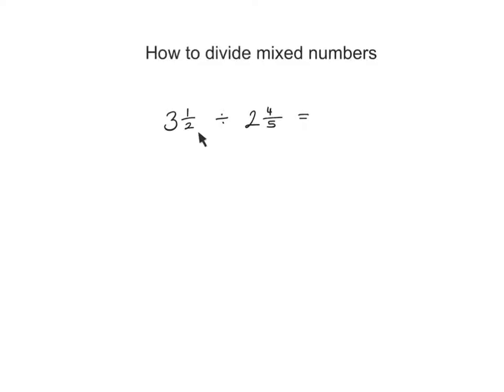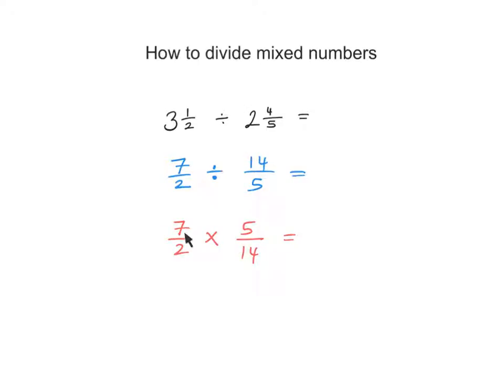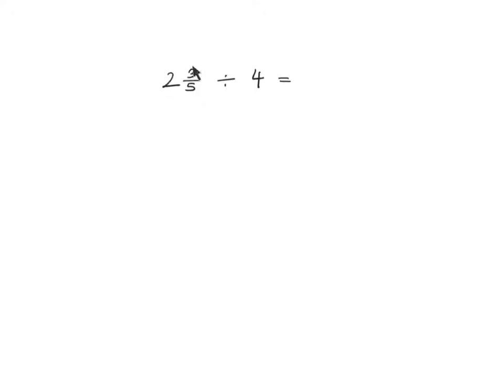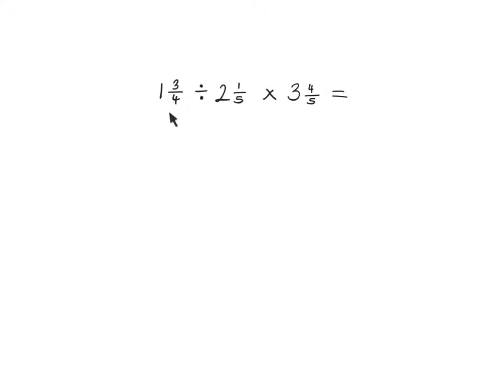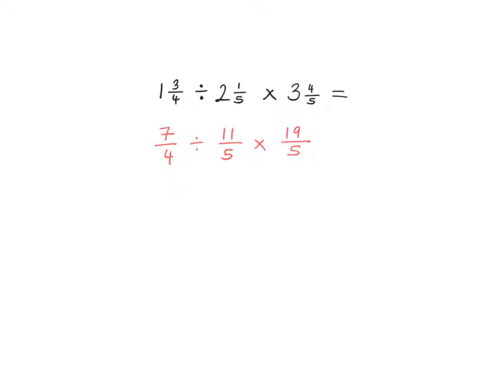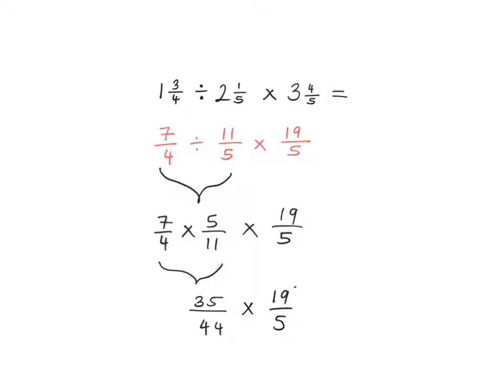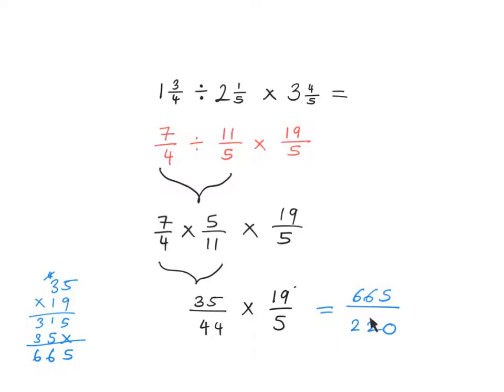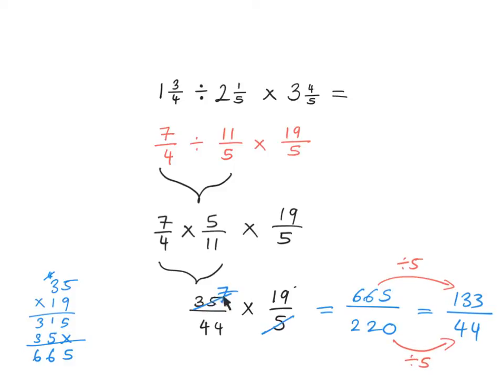how to divide mixed numbers